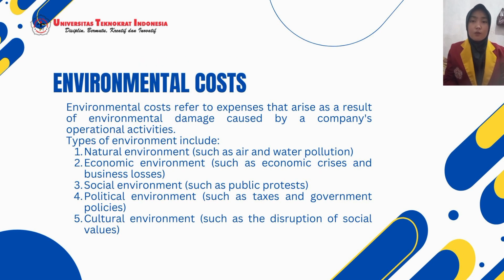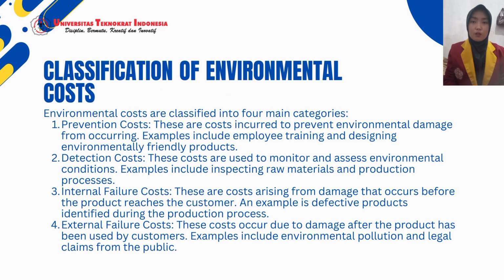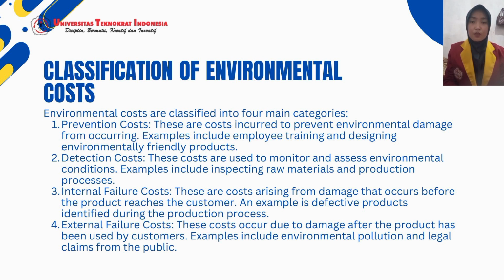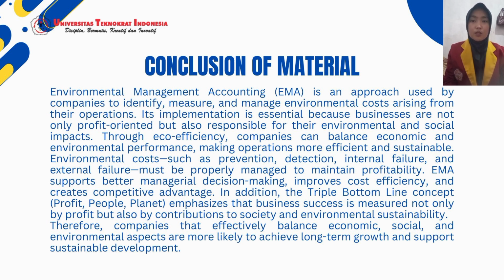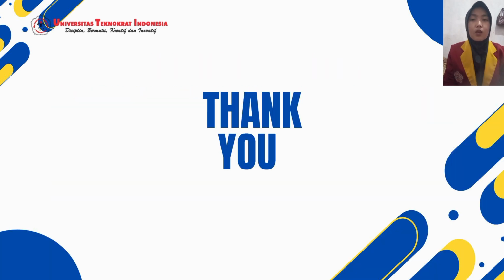[AL] Enviromental Management Accounting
On this occasion, we will be discussing the topic of Environmental Management Accounting as part of the Environmental Accounting course.

Name: Meri Anggraini
NPM: 23411181
Class: Mnj 23D